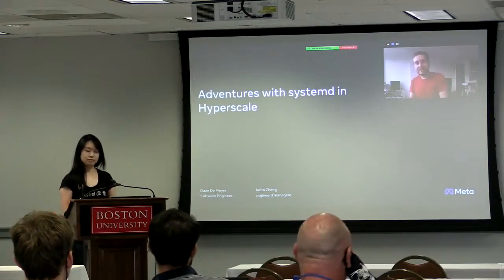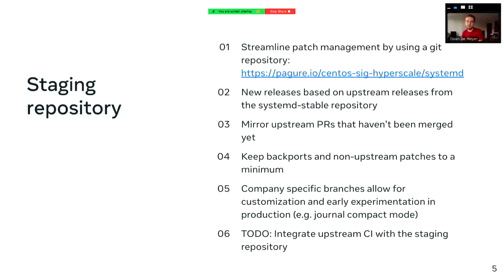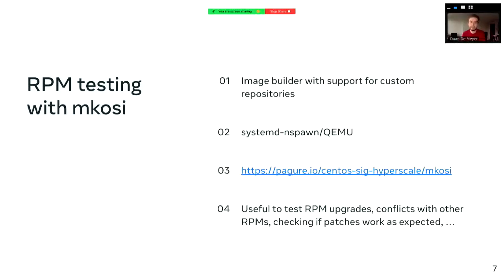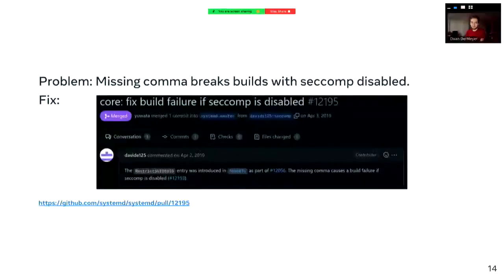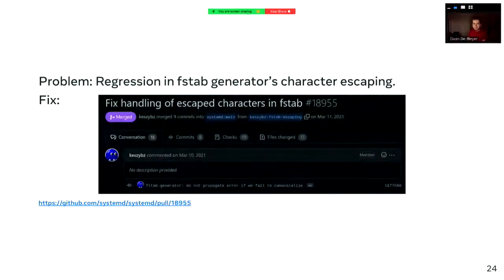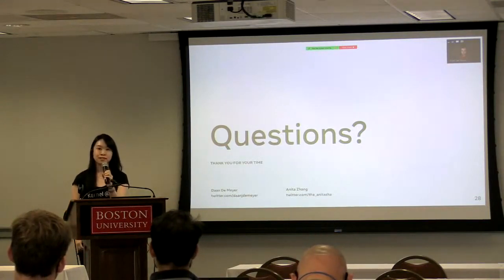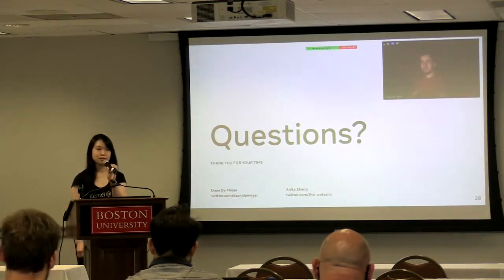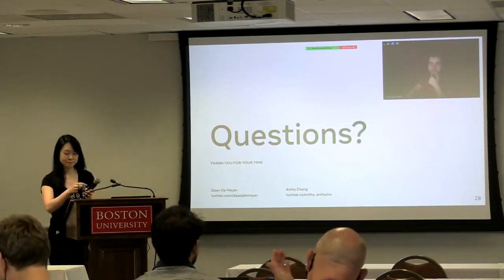Adventures with systemd in Hyperscale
Daan De Meyer and Anita Zhang talks about systemd updates in the Hyperscale SIG at the CentOS Dojo at DevConf.US 2022.